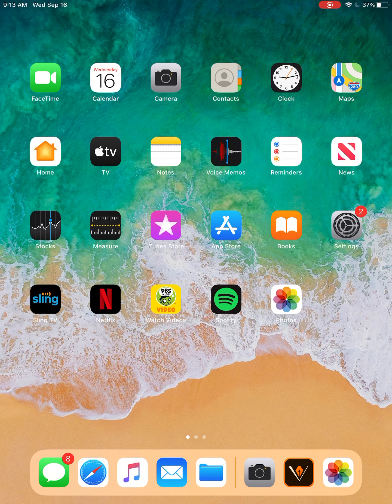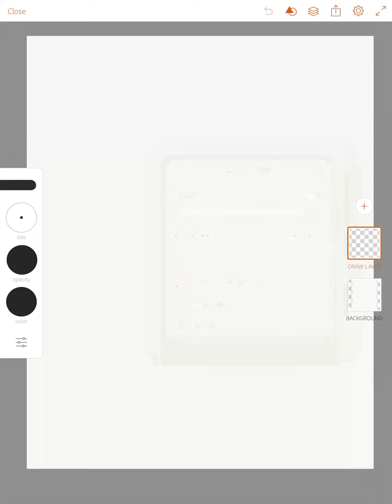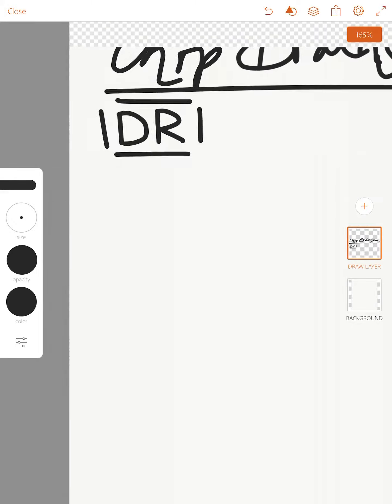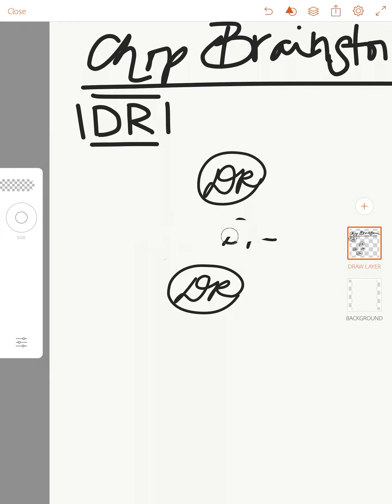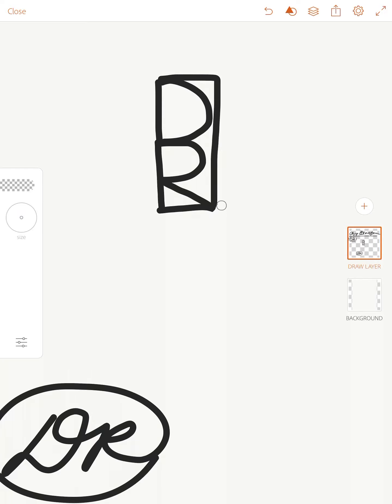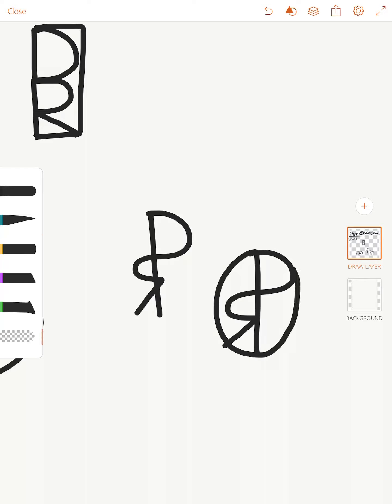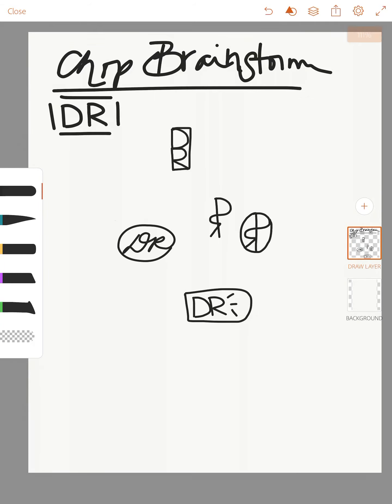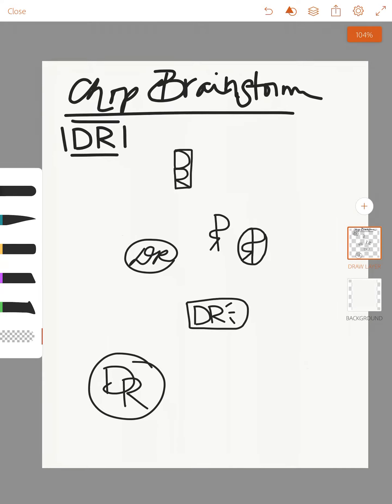Signature Chop Sketches in Adobe Draw